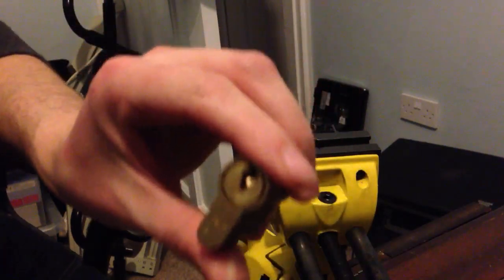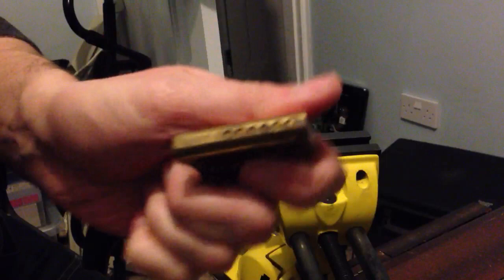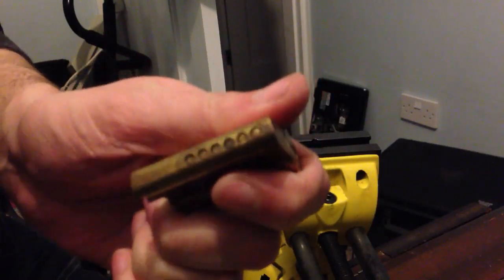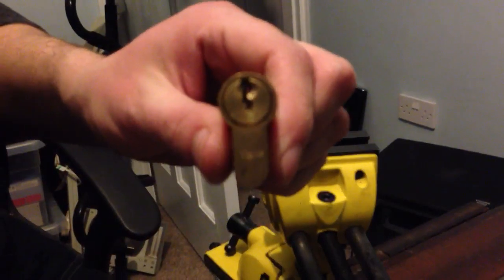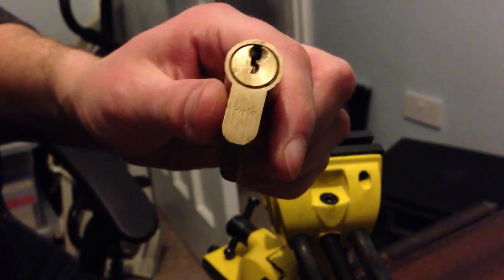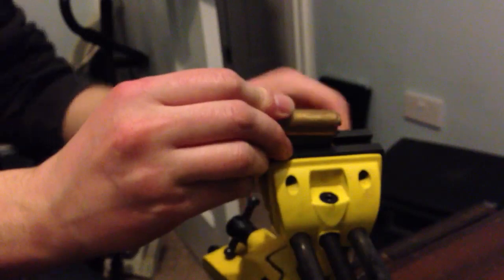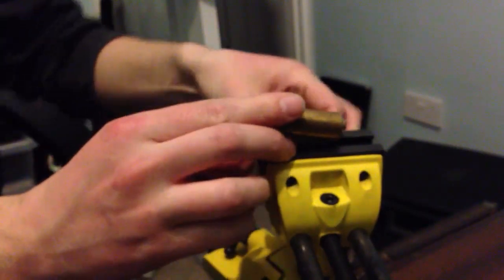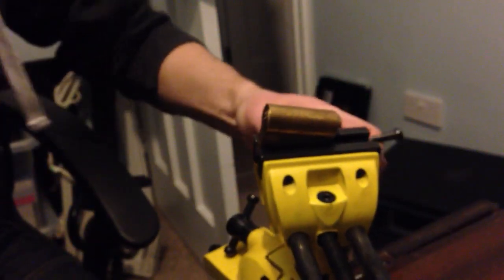Mech Spp a Yale Maximum security Euro + gutting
Mech Spp a Yale Maximum security Euro